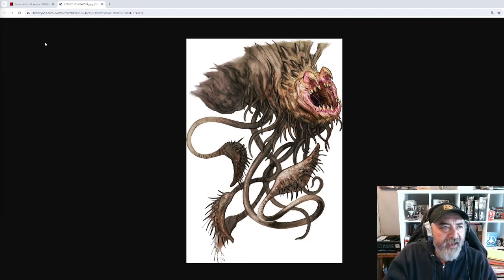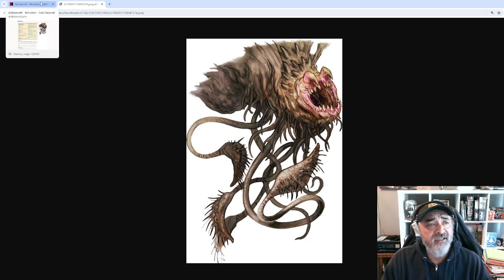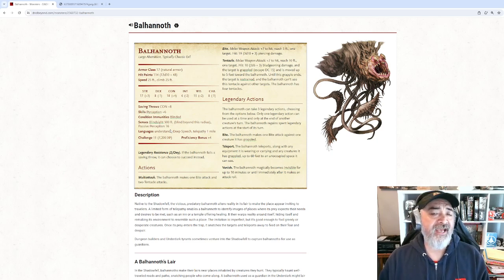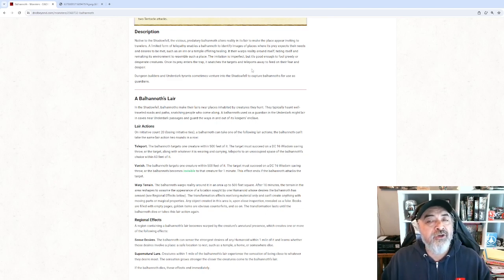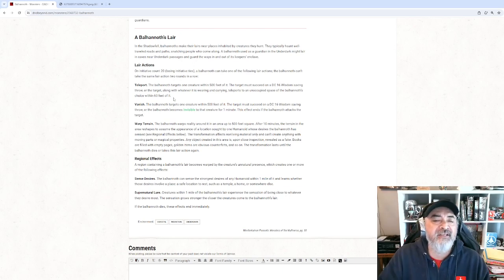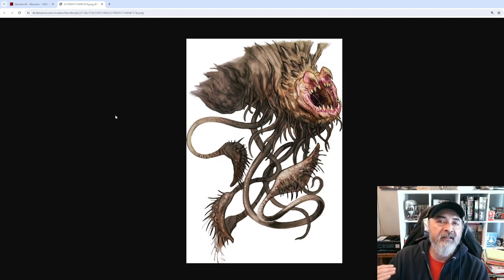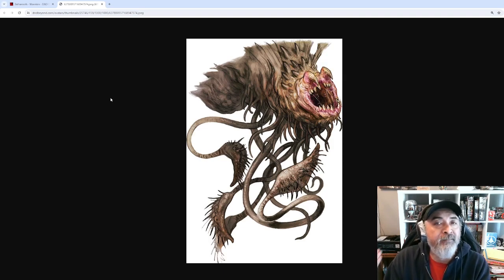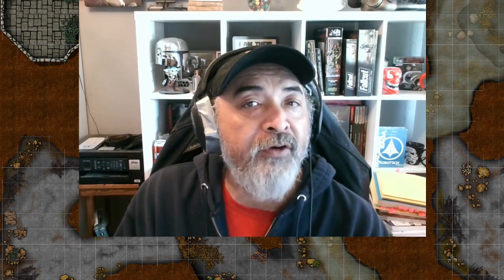DmGeezerjim's Monster Chat, D&D5e: Balhannoth - 3 tips for effective use for a mimic-like.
Thanks for joining me for another monster short - the Balhannoth. This creepy looking monster has the potential to be a very challenging encounter for a mid-to high level party, but is VERY situational. Join me for 3 things to know for the best use of this illusion-generating monster.